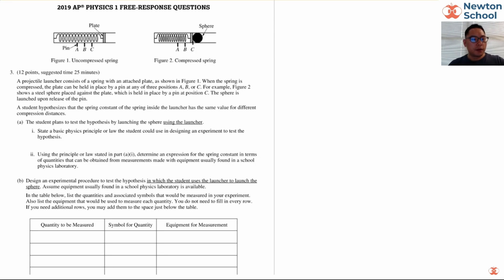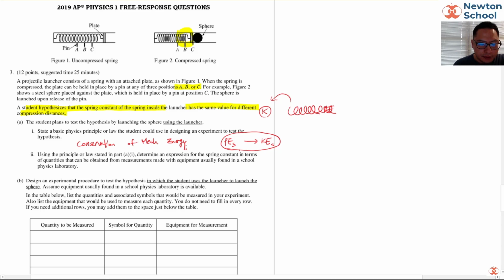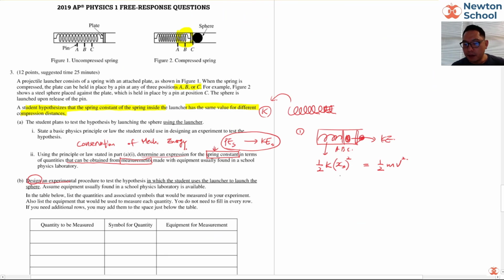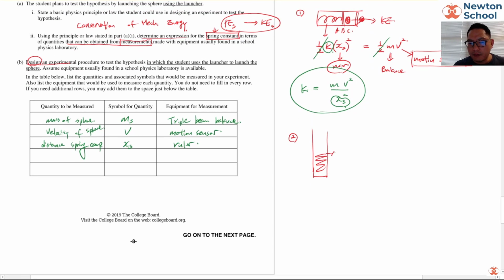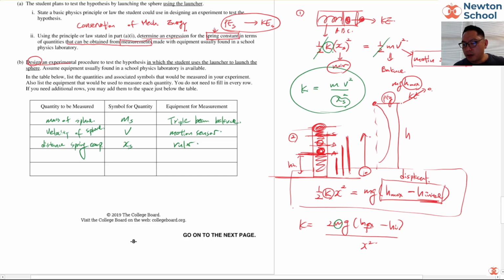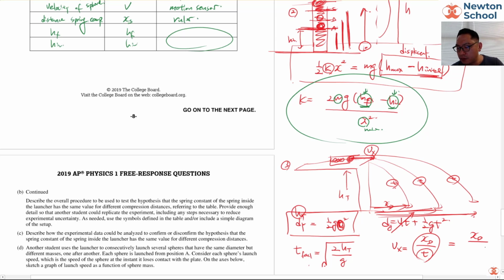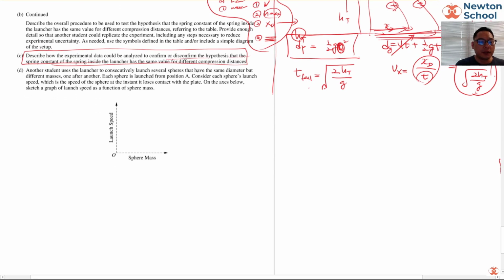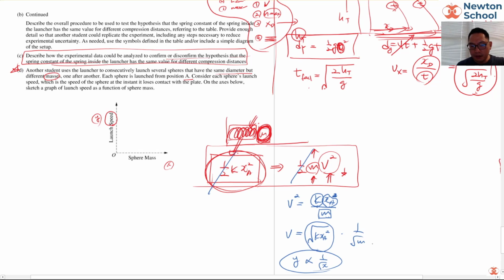2019 AP Physics 1 FRQ Q3